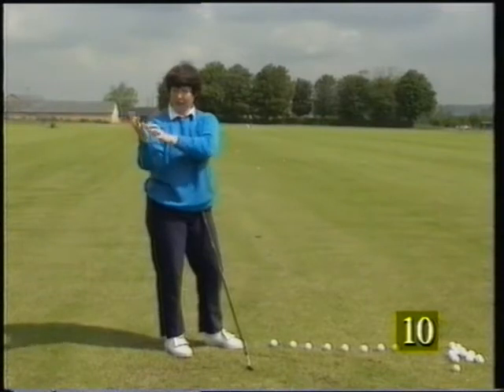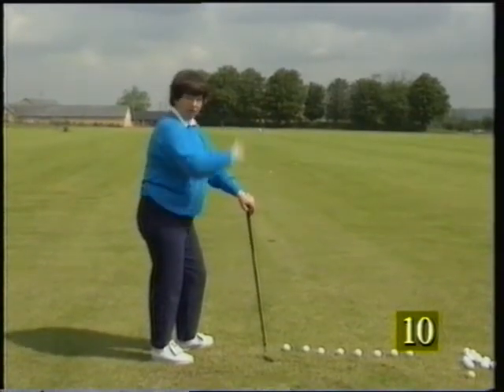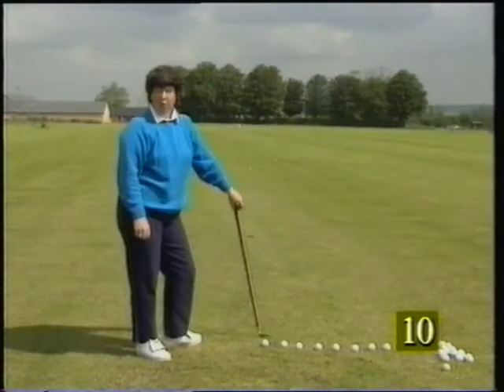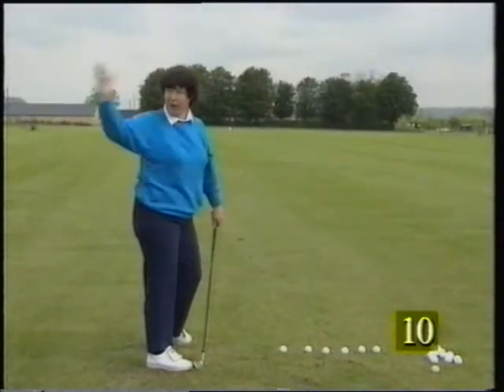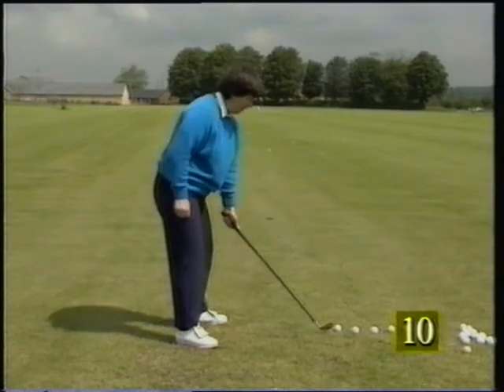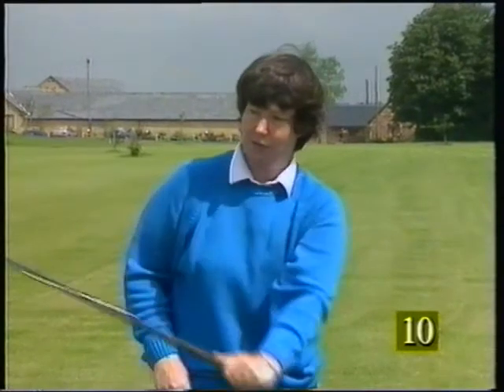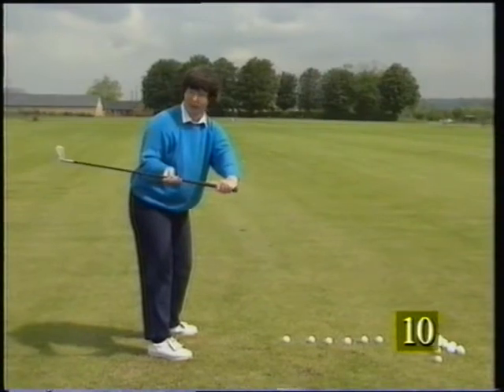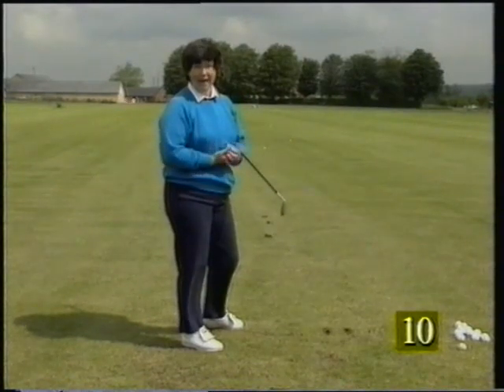Changing Direction The Downswing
Changing Direction The Downswing Vivienne Saunders